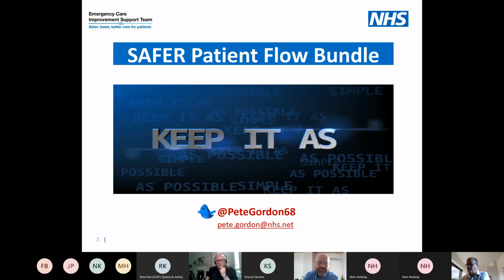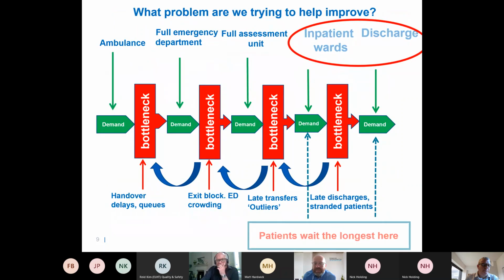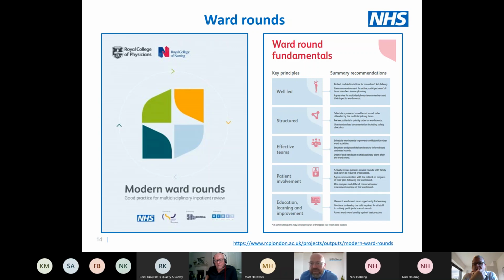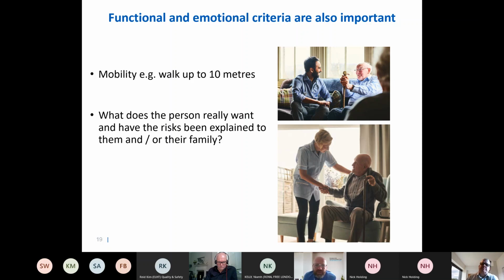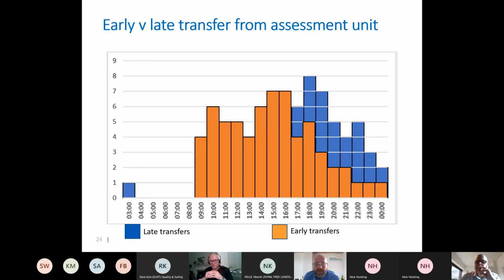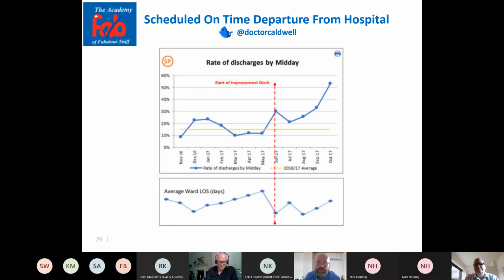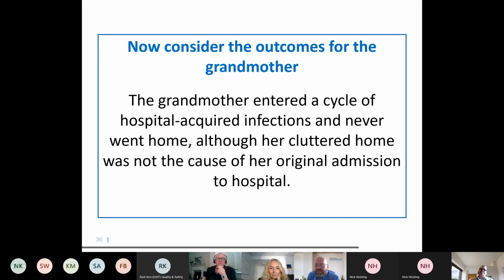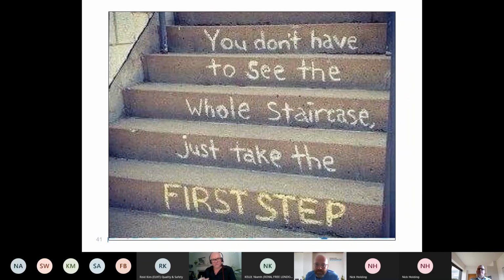Alliance 16 Learning Event #16 SAFER Patient Flow Bundle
Senior Improvement Manager Tim Gillatt hosts this episode of the Alliance 16 series. In this session, Tim talks about the SAFER patient flow bundle, and the principle of using simple solutions on complex systems